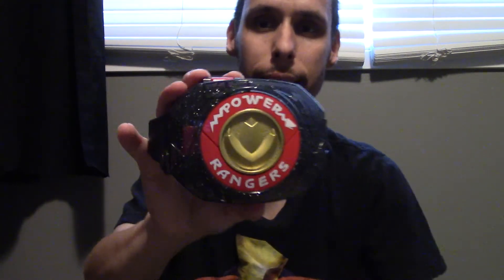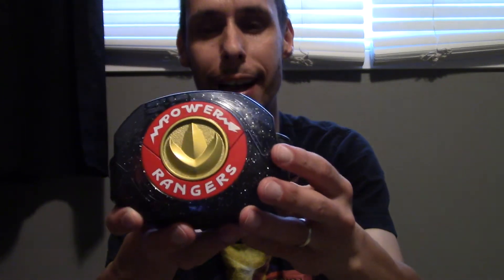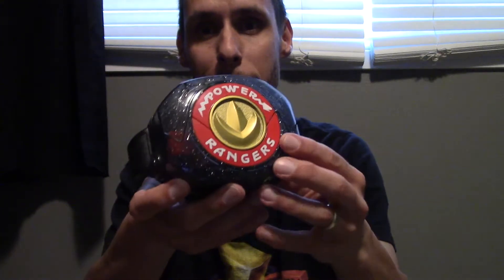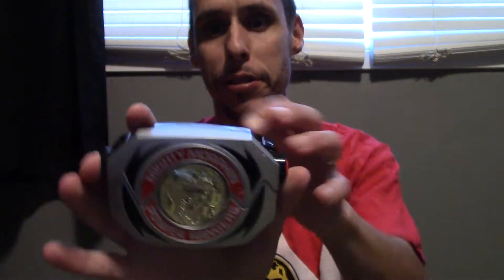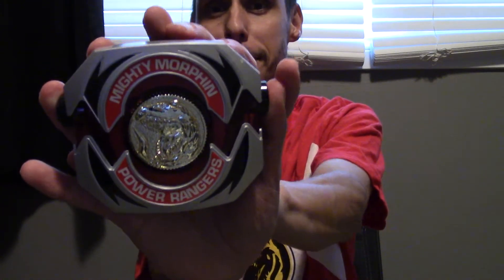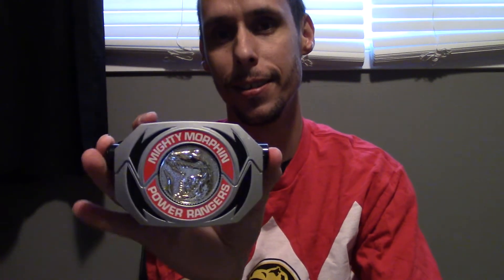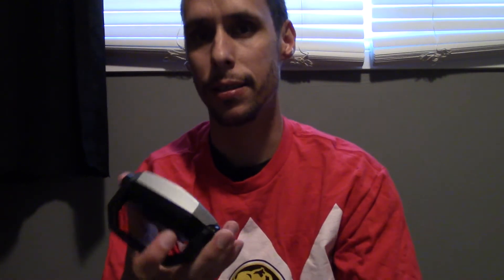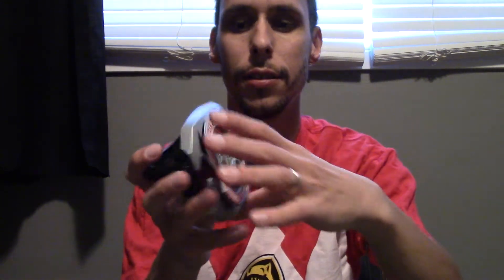Mighty Morphin Power Rangers Toys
Hey everyone just showing you what toy's I got MMPR. It something that I always wanted as a kid that now I have